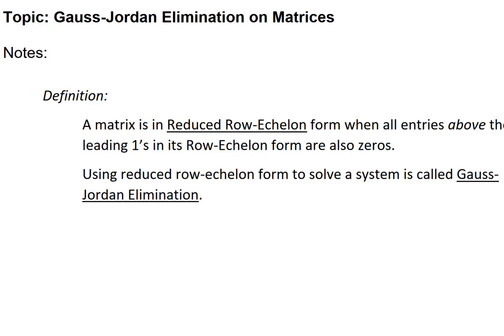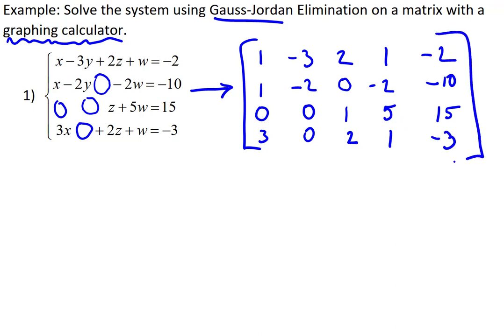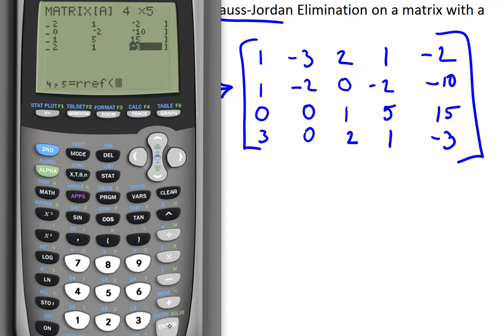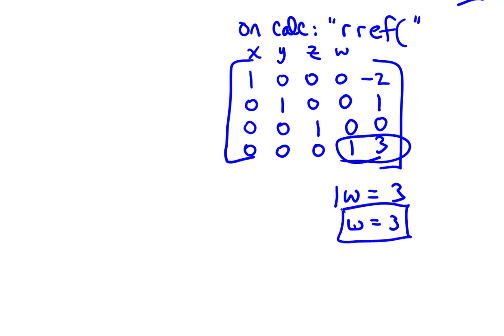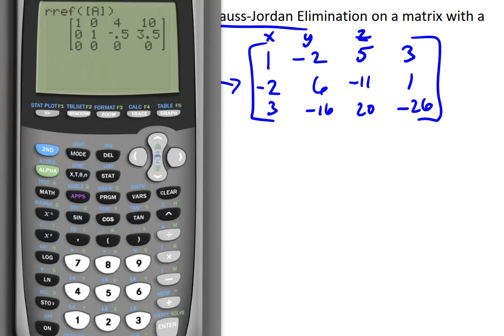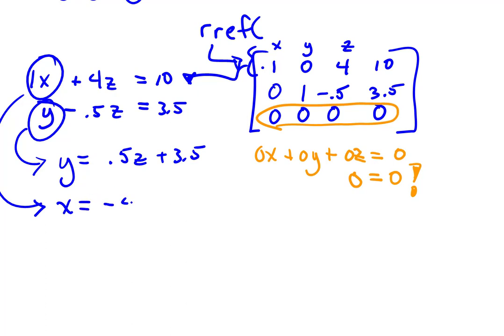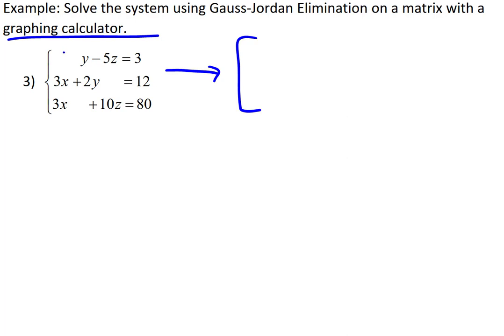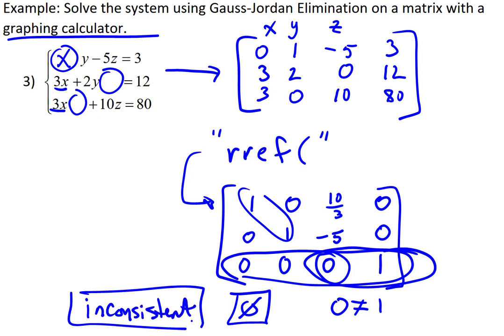Gauss-Jordan Elimination on Matrices